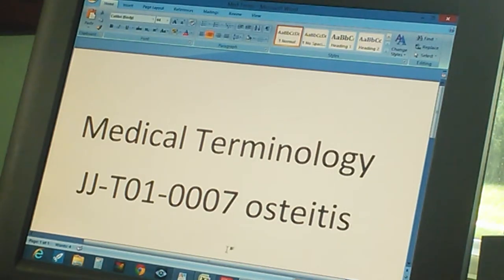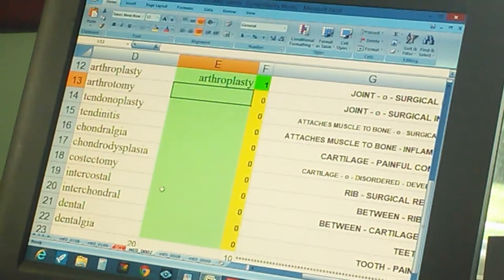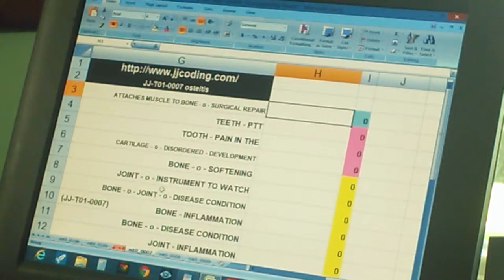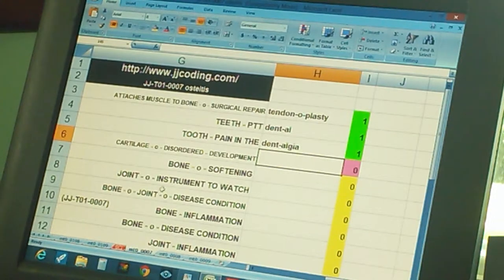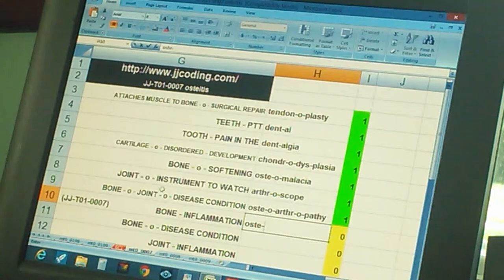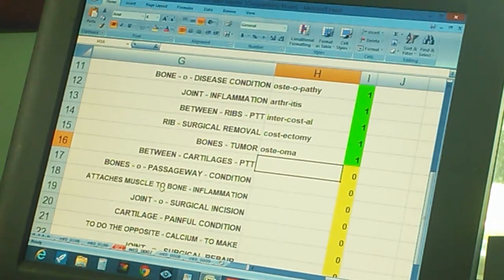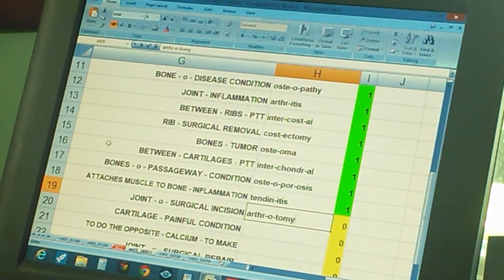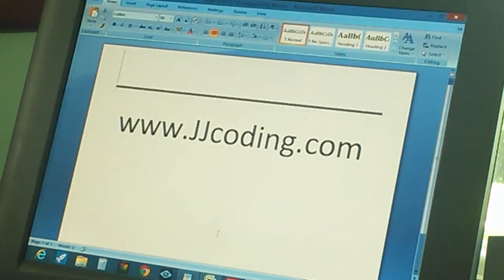Medical Terminology JJ-T01-0007 osteitis